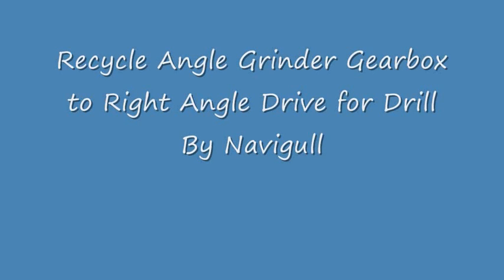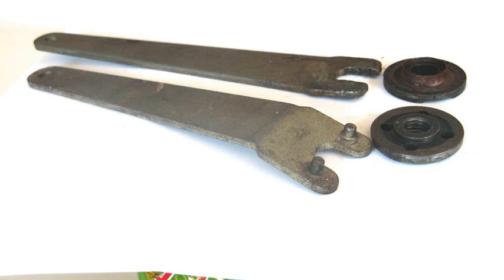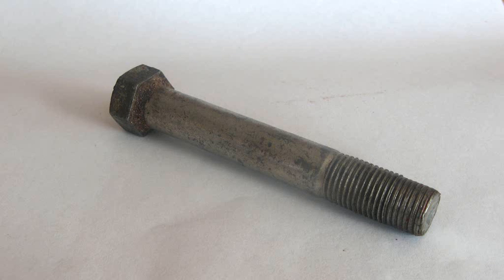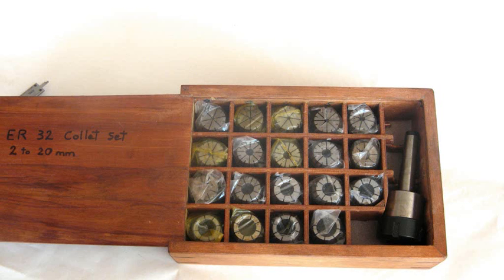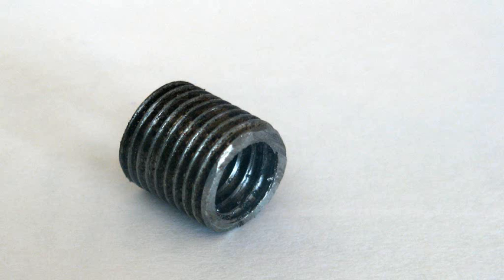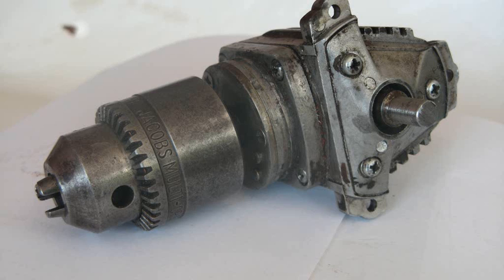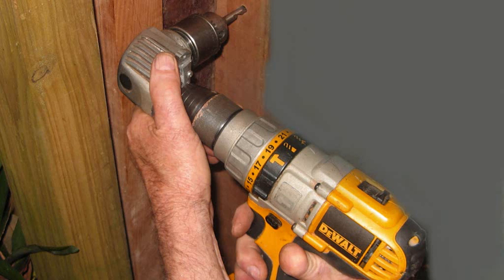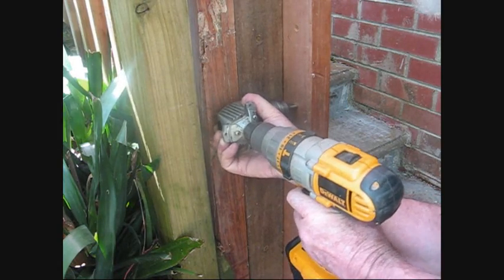Recycle Angle Grinder Gearbox F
Recycling the gearbox from a dead 50 year old Skil Angle Grinder for use as a right angle drill  attachment for my cordless drill. I had twice benn on  the point of throwing the gearbox in the trash by hoarder that I am I kept it knowing i would fiind a use someday.